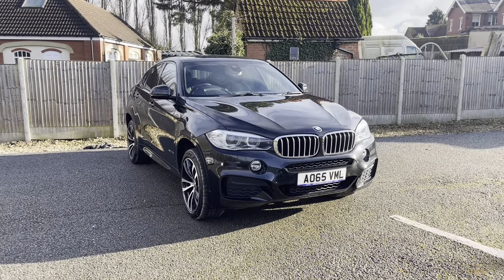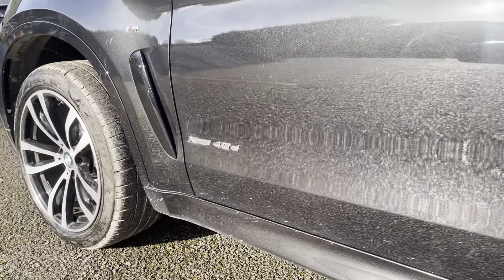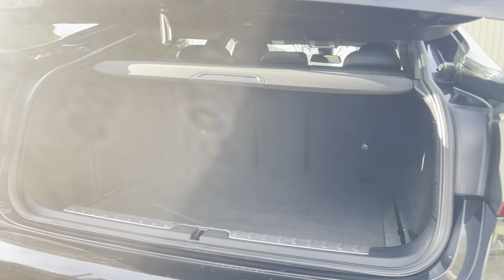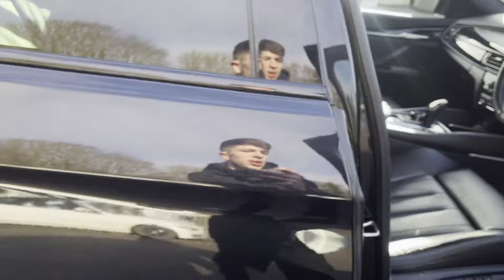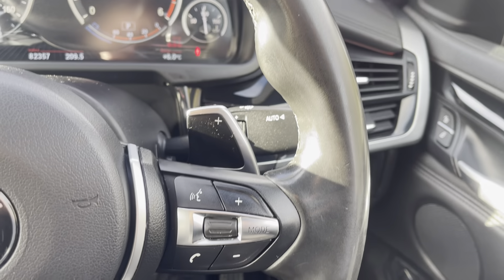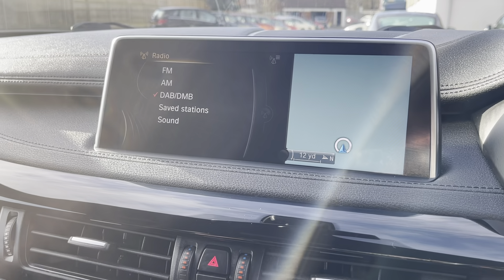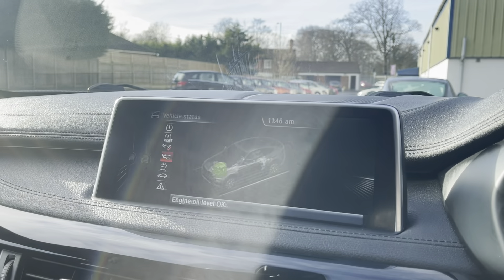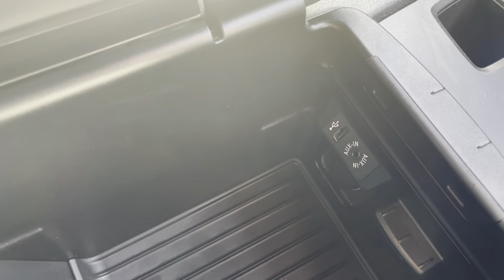ON SALE: BMW X6 xDrive40d M Sport 5dr Step Auto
SPECIFICATION TO INCLUDE:

Black sapphire metallic paintwork, Black dakota leather interior, Sports style electric heated front seats, 20" bi-colour twin spoke alloys, Automatic/paddle-shift gearbox, BMW Professional media pack (Includes wide screen sat-nav), DAB, Bluetooth, Xenon headlights, Dual zone climate control, Keyless start, Cruise control with speed limiter, Electric folding door mirrors, Privacy glass, Front and rear parking sensors,

SERVICE HISTORY:

4 x Services up to 82K miles